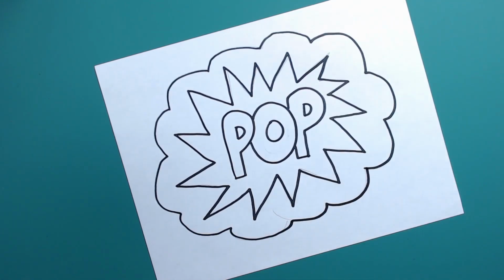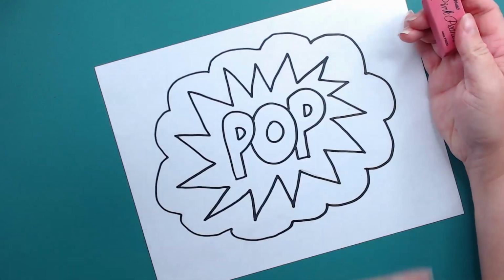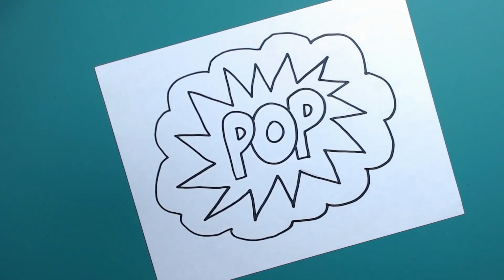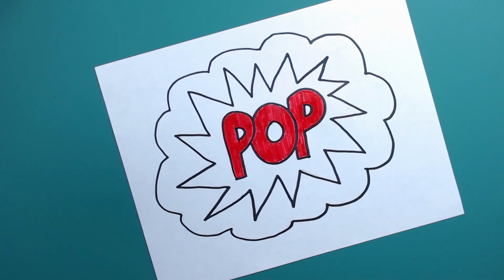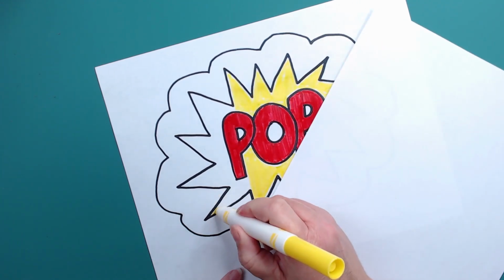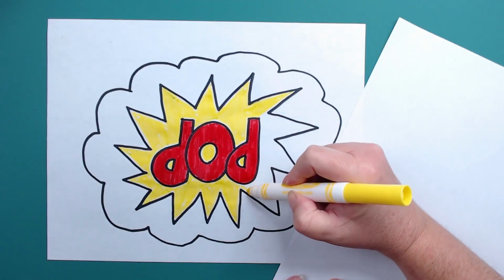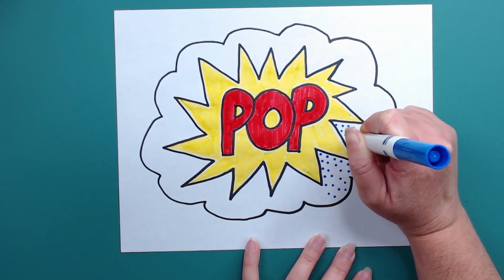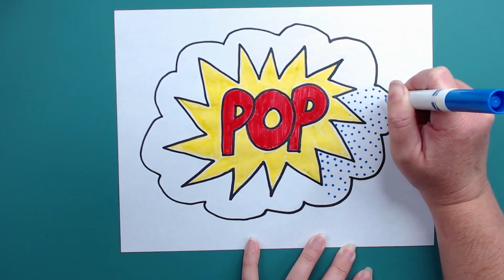Pop Art Words